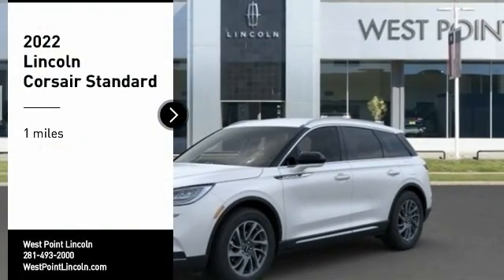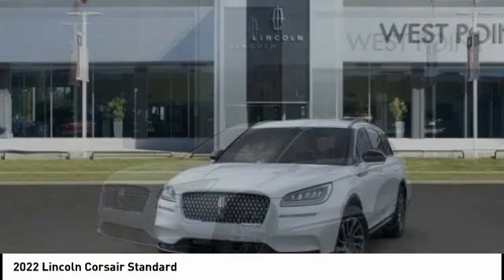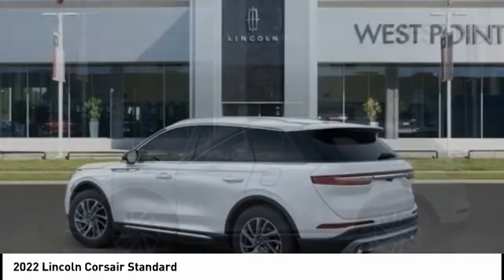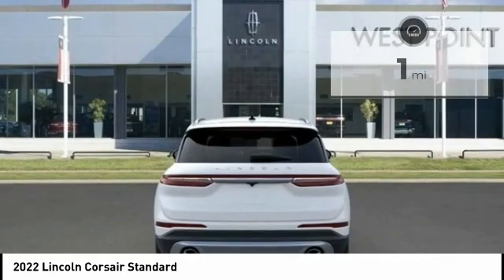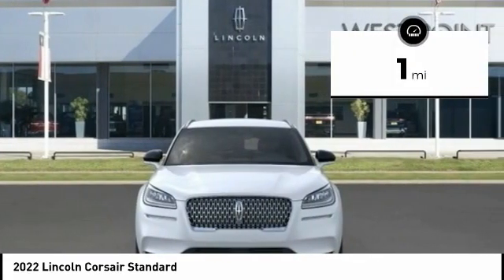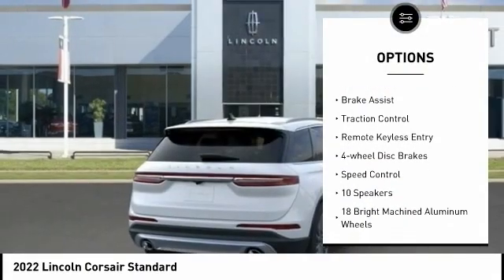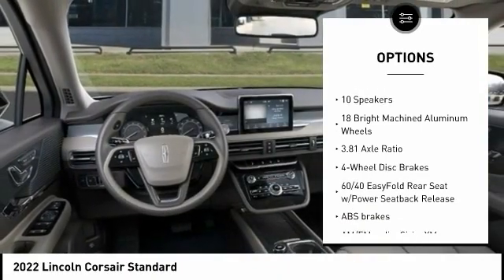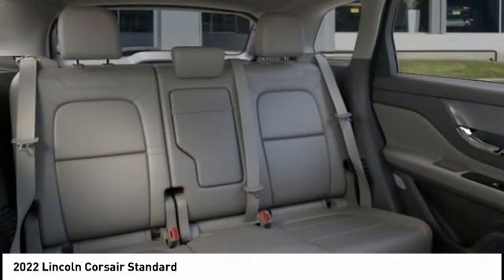2022 Lincoln Corsair Houston TX 2C274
2022 Lincoln Corsair Standard

Displayed pricing offered for Texas residents only.brbrRecent Arrival!brbrWest Point Lincoln is very proud to offer this outstanding 2022 Lincoln Corsair Standard in White with Sandstone interior. Well equipped with Convenience Package (60/40 EasyFold Rear Seat w/Power Seatback Release, Universal Garage Door Opener, and Voice-Activated Touchscreen Navigation System), Elements Package (Heated Rear Seat, Heated Steering Wheel, Heated/Ventilated Driver & Front Passenger Seats, Micro-Perforated Lincoln Soft Touch Seats, Rain Sensing Wipers, and Windshield Wiper De-Icer), Equipment Group 101A (18 Bright Machined Aluminum Wheels), 10 Speakers, 3.81 Axle Ratio, 4-Wheel Disc Brakes, ABS brakes, Air Conditioning, Alloy wheels, AM/FM radio: SiriusXM, Auto High-beam Headlights, Auto-dimming Rear-View mirror, Automatic temperature control, Brake assist, Bumpers: body-color, Compass, Delay-off headlights, Driver door bin, Driver vanity mirror, Dual front impact airbags, Dual front side impact airbags, Electronic Stability Control, Emergency communication system: 911 Assist, Four wheel independent suspension, Front anti-roll bar, Front Bucket Seats, Front Center Armrest, Front dual zone A/C, Front reading lights, Fully automatic headlights, Heated door mirrors, Heated front seats, Illuminated entry, Knee airbag, Lincoln Soft Touch Heated Comfort Seats, Low tire pressure warning, Memory seat, Occupant sensing airbag, Outside temperature display, Overhead airbag, Overhead console, Panic alarm, Passenger door bin, Passenger vanity mirror, Power door mirrors, Power driver seat, Power Liftgate, Power passenger seat, Power steering, Power windows, Radio data system, Radio: Lincoln Premium Audio System w/MP3, Rear anti-roll bar, Rear Parking Sensors, Rear reading lights, Rear seat center armrest, Rear window defroster, Rear window wiper, Remote keyless entry, Roof rack: rails only, Security system, SiriusXM Radio, Speed control, Speed-sensing steering, Speed-Sensitive Wipers, Split folding rear seat, Spoiler, Steering wheel mounted A/C controls, Steering wheel mounted audio controls, SYNC 3 Communications & Entertainment System, Tachometer, Telescoping steering wheel, Tilt steering wheel, Traction control, Trip computer, Variably intermittent wipers, and Wheels: 18 Warm Painted Alloy.